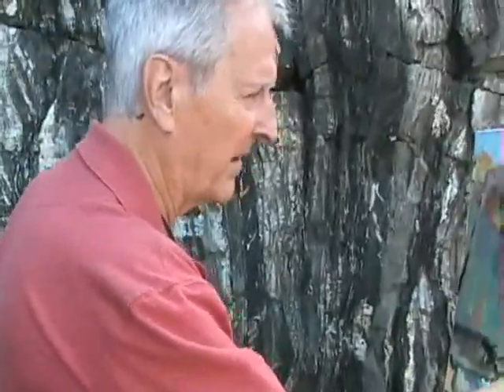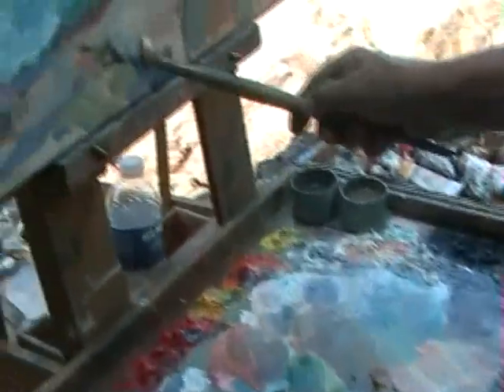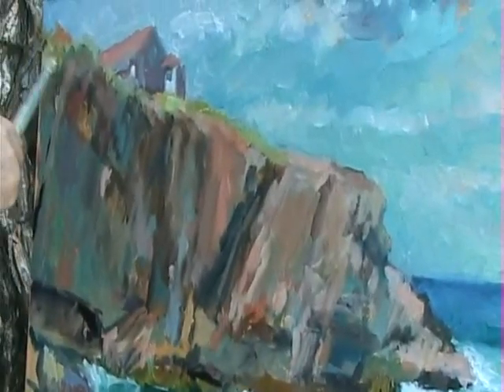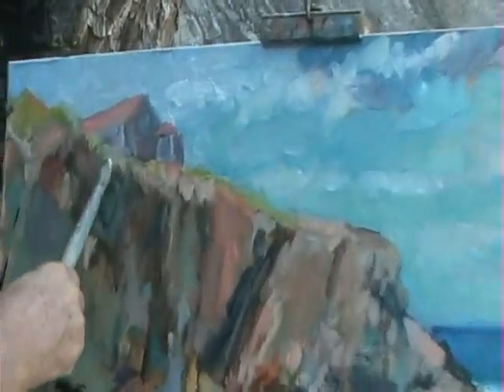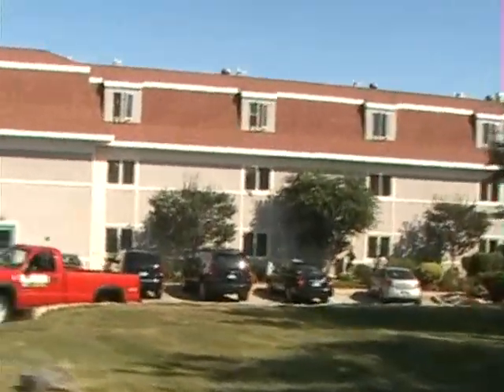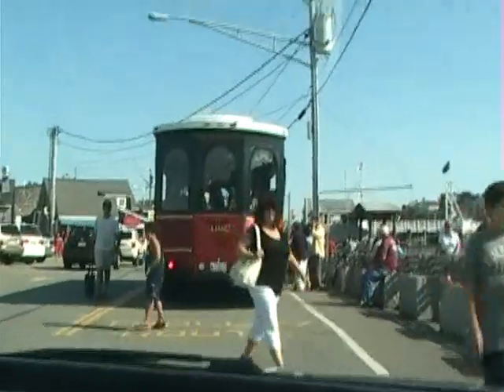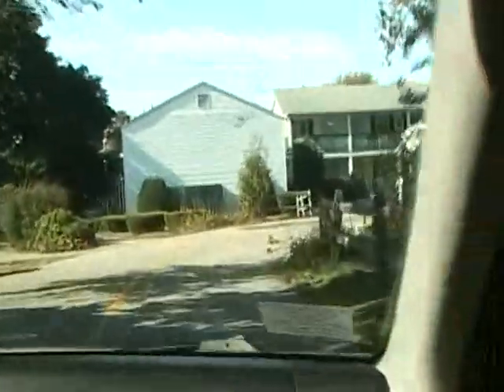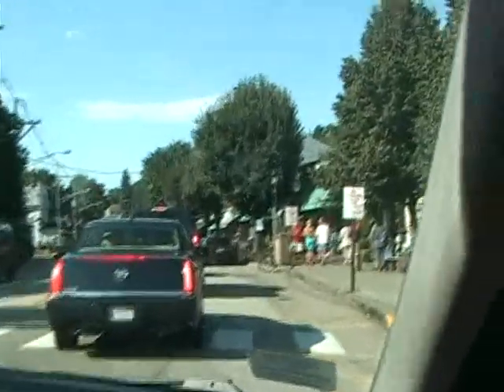Impressions 340 - Artist William St.George - Baldhead Cliff, Part 4